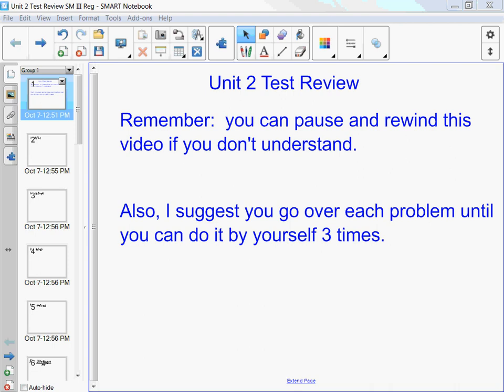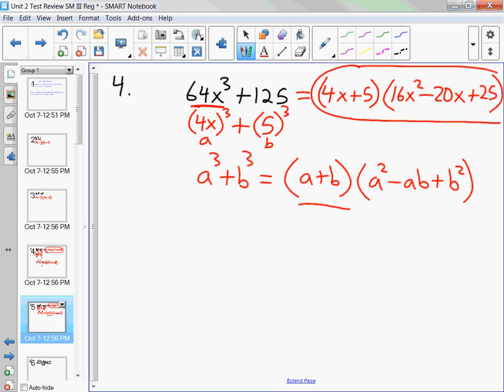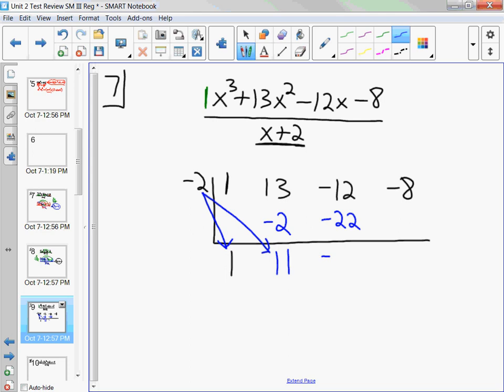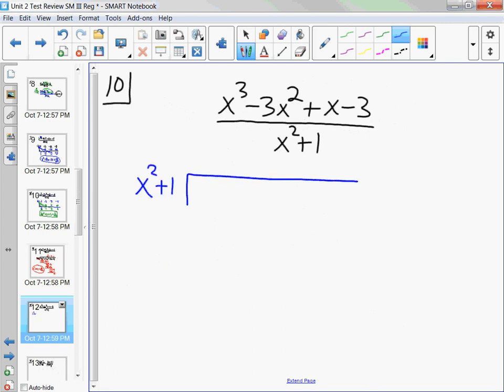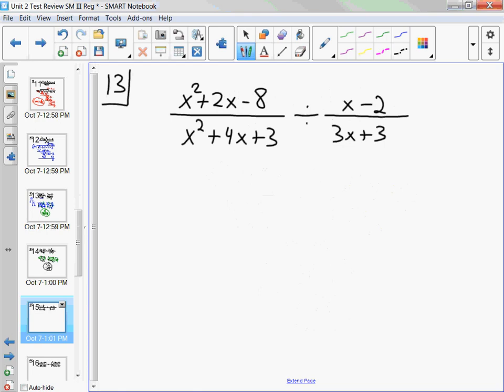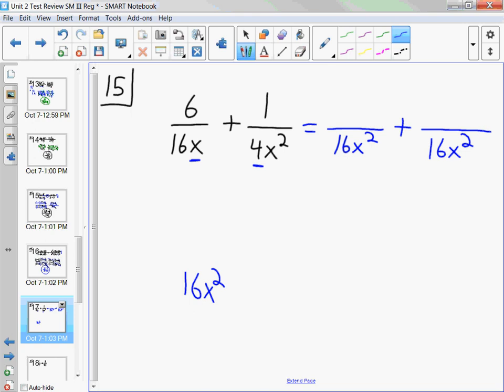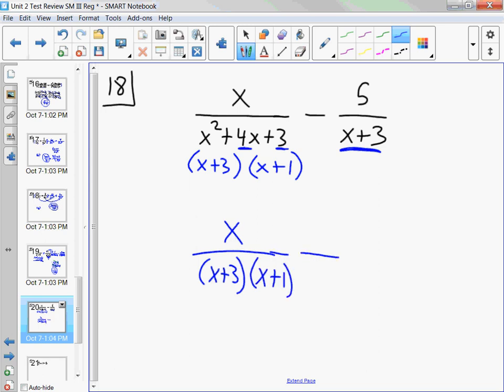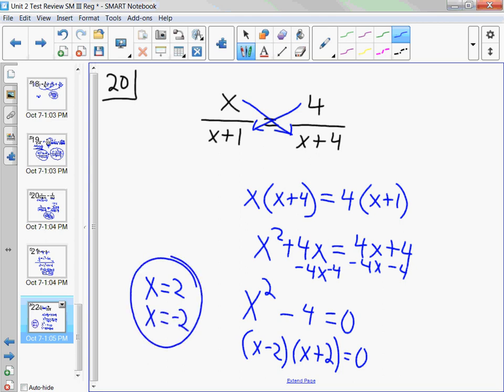Unit 2 Review SM III Reg